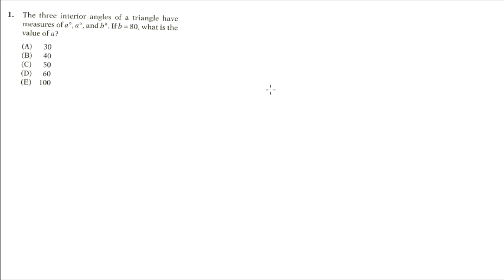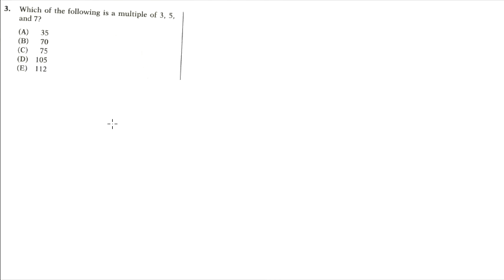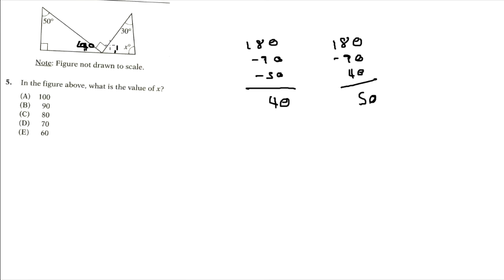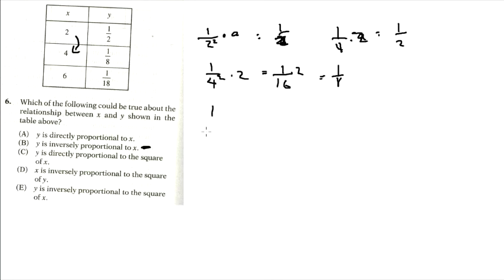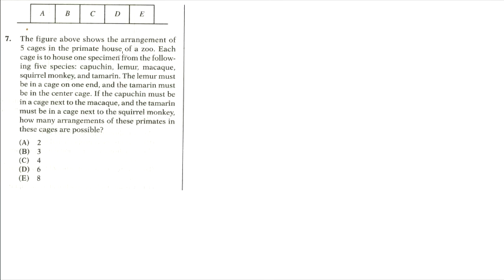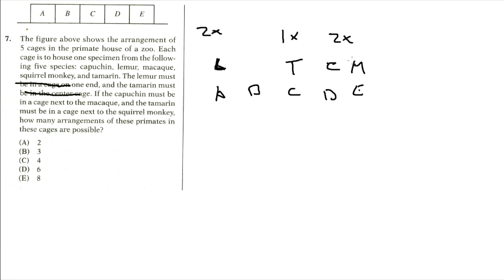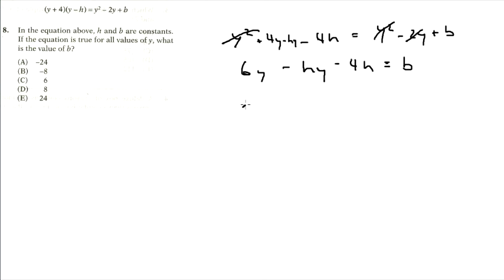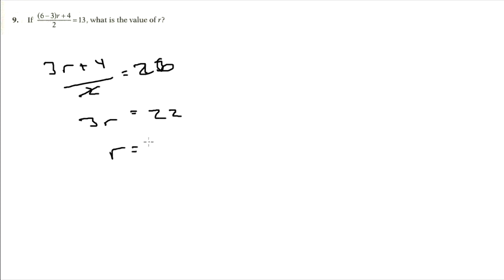SAT Math test3 section 6 problems 1-9